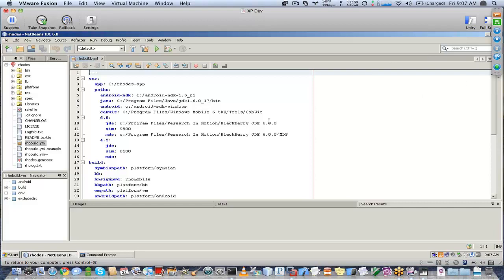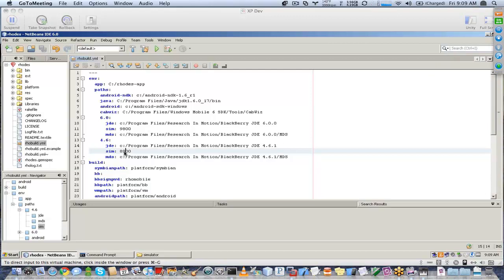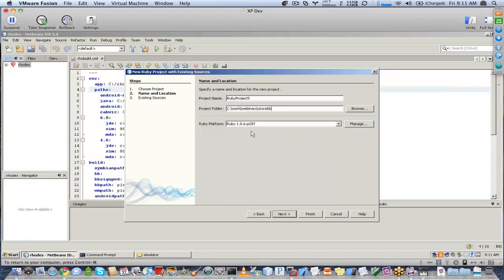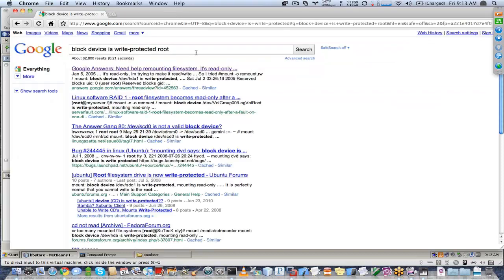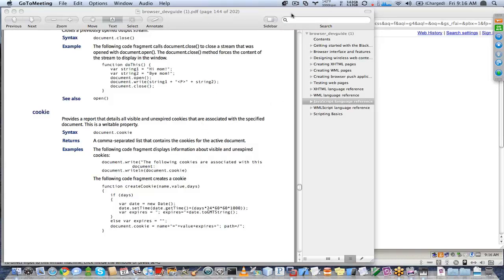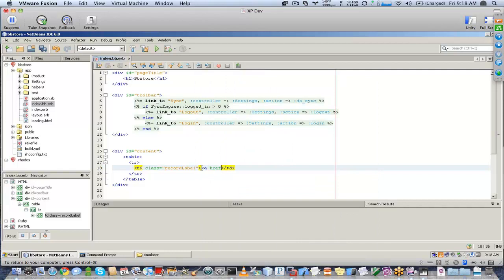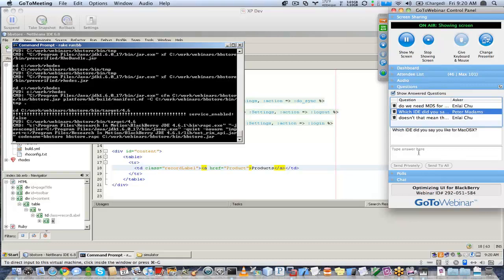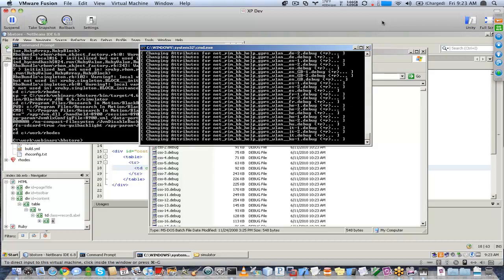Working with Blackberry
- View the full webinar here.